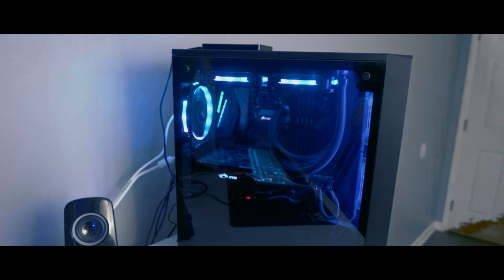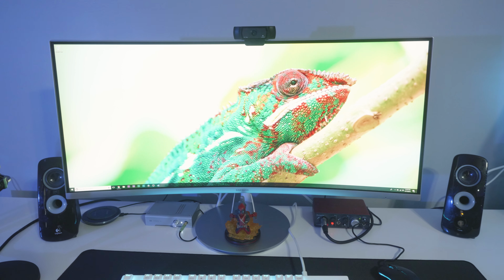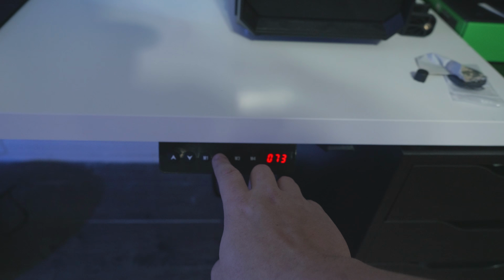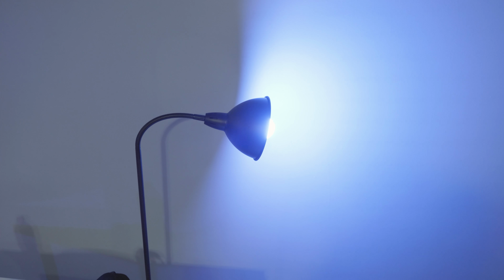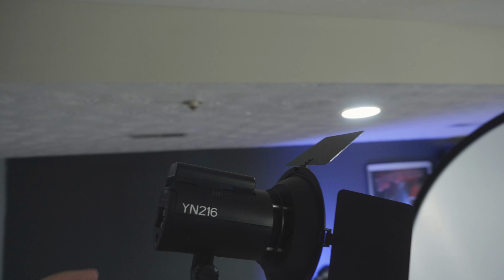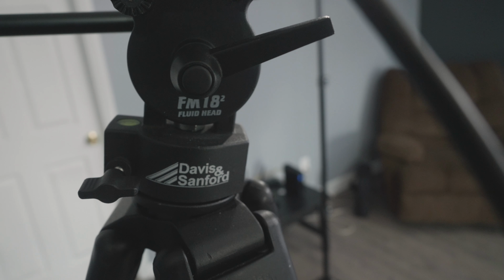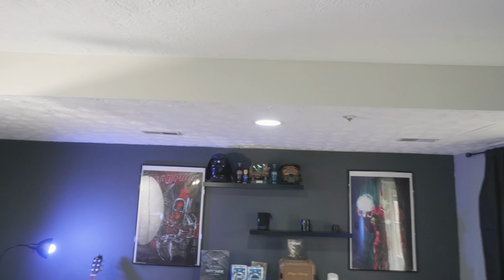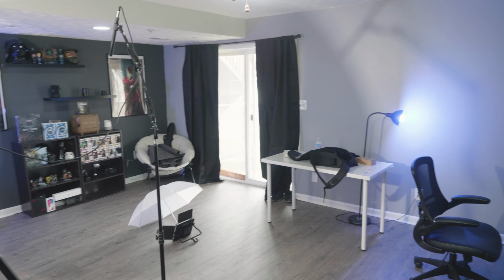My Brand New OFFICE/GAMING/STUDIO Space Tour for 2018!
hey guys welcome to my studio! Wanted to make a small "vlog" style video showing my current working space! links to everything I talk about in the video are in the description below!

Products:
If you use the links below for your purchase it will not effect what you pay at all, but some of the proceeds will go to helping out the channel so i can continue to make awesome videos for you guys!

Desk Setup:

audio interface
Headphone Amp
Desk legs

Film Gear:

audio adapter
bright light
neewer lights

My camera Gear:
Panasonic GH5
Lens:
Sigma 18-35mm F/ 1.8
Microphones:
AT 2035
Rode NTG4 Plus